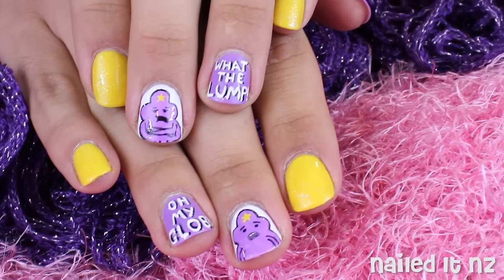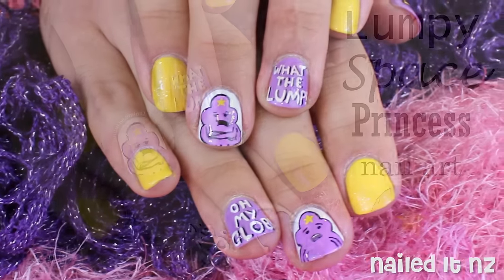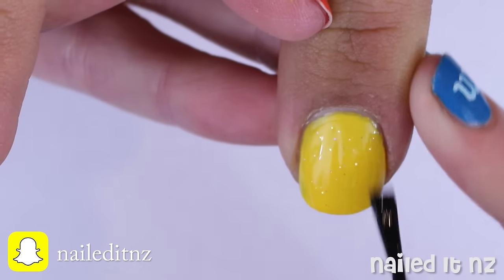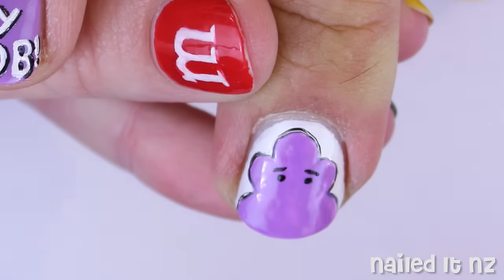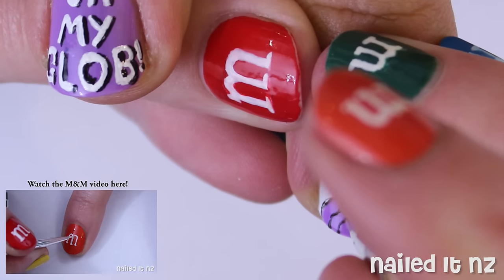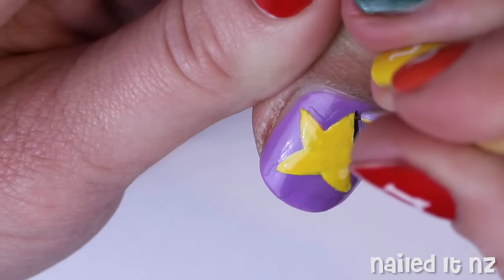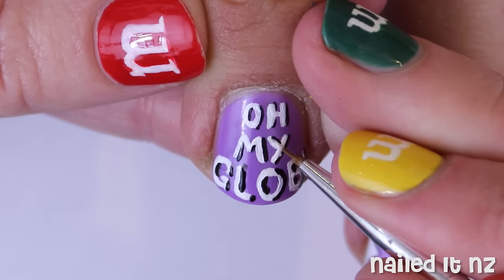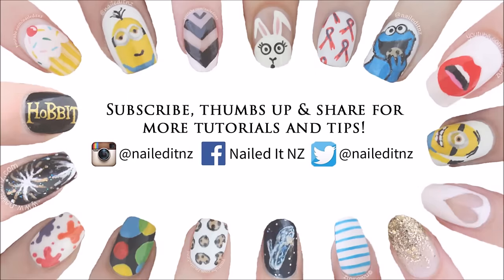Lumpy Space Princess | Adventure Time NAIL ART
Adventure Time nails! Darren (dmeredith_makeup on Instagram) really wanted some Lumpy Space Princess nails so we came up with this!

Nail polish used:
Essie - Sittin' Pretty
Orly - Rocker Chic
Sinful Colors - Bananappeal

Top coat: Sally Hansen Insta-dri - Clearly Quick

Shopping!

Born 17 July 1990... so depends on when you're reading this.

Check out my "Tips and Tricks" playlist - heaps of info in there and more always coming!

Are you a qualified nail technician?
Yes, I completed nail school in August 2014.

When did you start doing nail art?
April 2012. I then started my blog in May 2012, and this YouTube channel followed around the beginning of 2013. Huge addiction ☺.